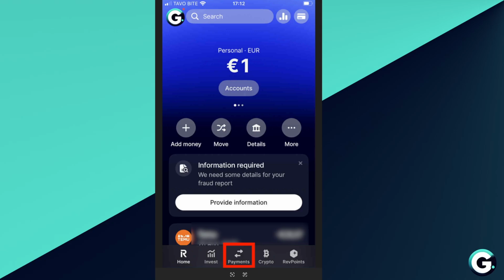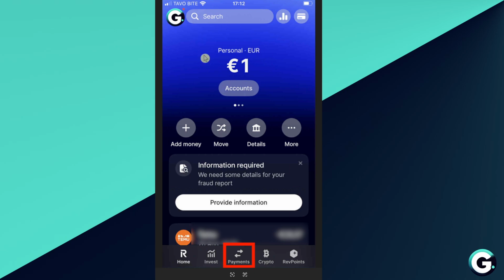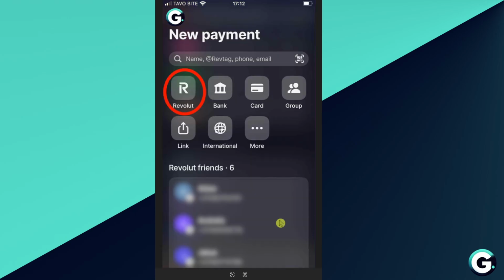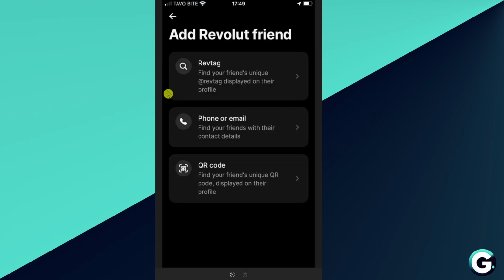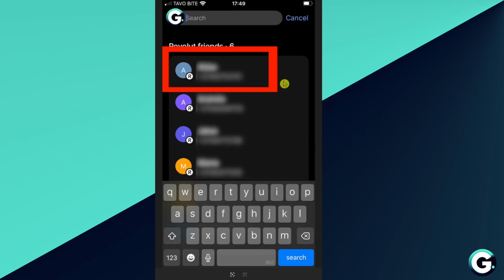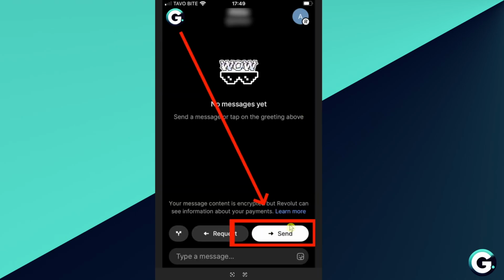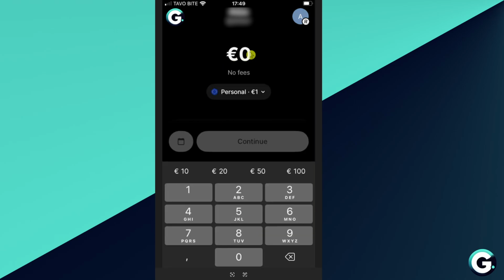How To Transfer Money to a Revolut Friend (Quick Tutorial 2026)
Hello in this video I will show: How To Transfer Money to a Revolut Friend (Quick Tutorial 2026)

How to send money on Revolut
Revolut send money to friend
Revolut transfer tutorial
How to transfer money Revolut app
Send money instantly Revolut
How to request money on Revolut
Revolut peer to peer transfer
Send money Revolut quick guide
How to pay someone with Revolut
Revolut instant money transfer